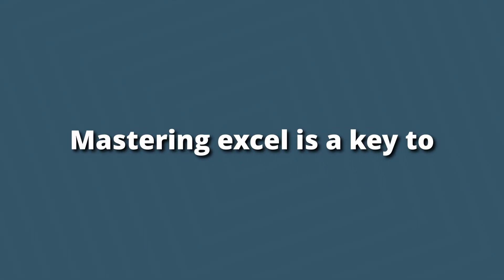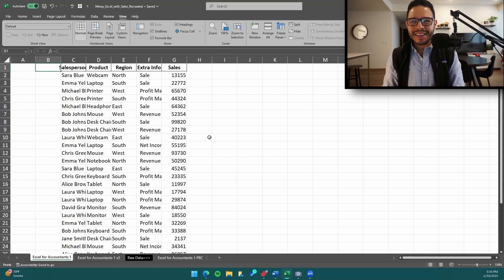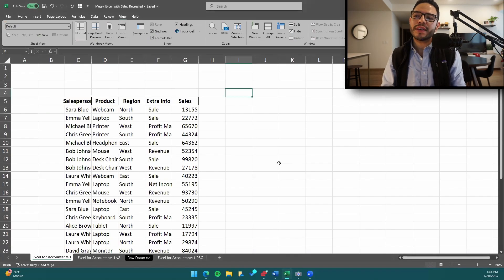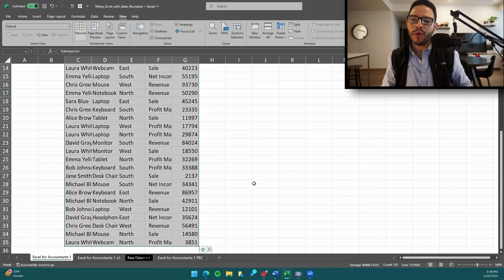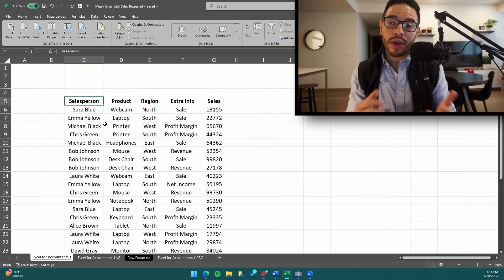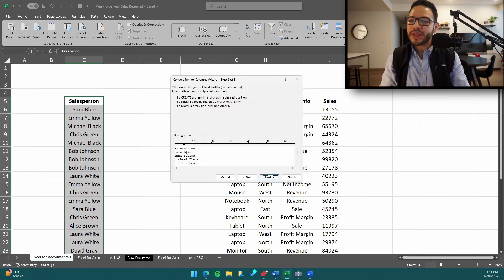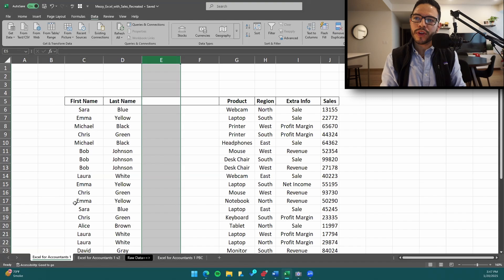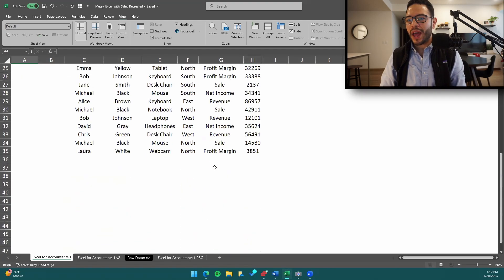Excel - Text to Columns, Remove Gridlines, and AutoFit Column Width | Excel for Accountants Part 1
0:00 - 0:35 - Introduction
0:36 - 5:30 - Formatting and Hot Keys for Accountants
5:31 - 7:00 - AutoFit Column Width
7:01 - 8:01 - Center Data
8:02 - 11:50 - Text to Columns
11:51 - 12:39 - Remove Gridlines
12:40 - 13:45 - Formatting work paper
13:44 - 14:13 - Outro

On this channel I am not trying to sell you anything other than hard work and sweat. If you do the work and stay disciplined, I promise you that you will succeed.

Please make sure to subscribe to the channel because I plan to make this channel all about the CPA exam, the accounting profession, and topics I think could help young professionals just starting their career.

My Mission:
My goal on this channel is to help all of the young professionals out there wanting to excel in their careers and in life.

Until next time work hard and dress well

-Bryan Carreto, CPA